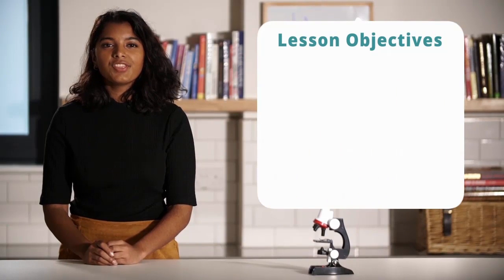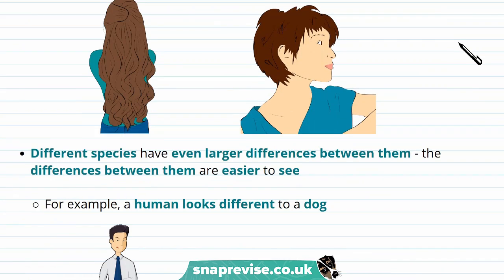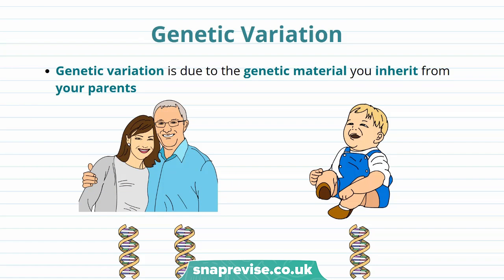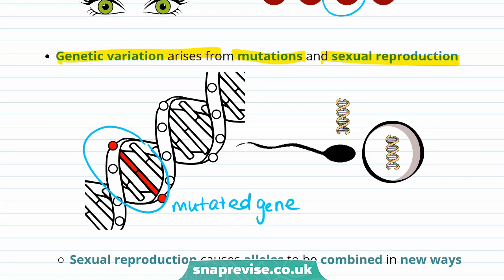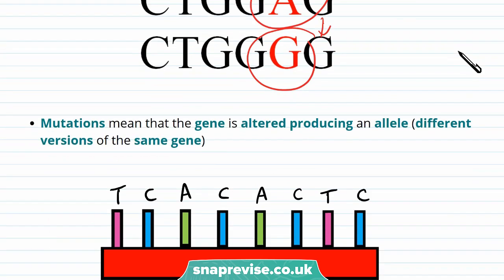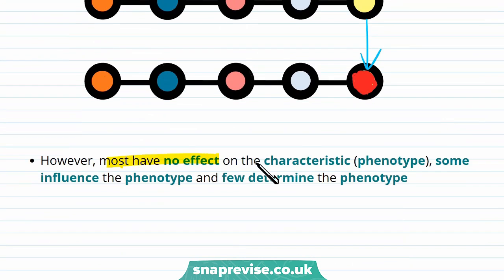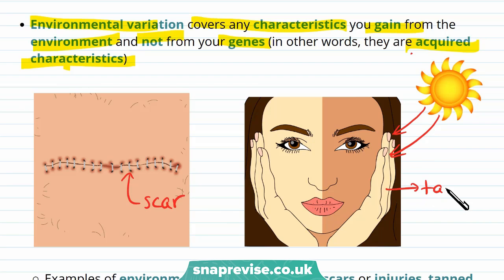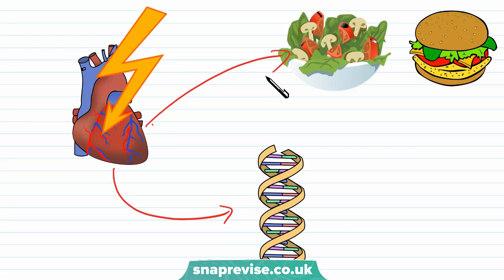Genetic Variation and Mutation | 9-1 GCSE Science Biology | OCR, AQA, Edexcel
to unlock the full GCSE Biology & Combined Science videos series for the new 9-1 OCR, AQA and Edexcel specifications.

They key points covered in this video include:
1. Variation
2. Genetic Variation
3. Environmental Variation
4. Discontinuous and continuous variation
5. Mutations

Variation

Different organisms in the same species are not exactly unique - there are differences between them. These differences are called variation. For example, people might have different hair colour or heights. Different species have even larger differences between them - the differences between them are easier to see. For example, a human looks different to a dog. Variation within a species is caused by genetic variation and environmental variation.

Genetic Variation

Genetic variation is due to the genetic material you inherit from your parents. For example, you might inherit genes that determine your eye colour and blood group. Genetic variation arises from mutations and sexual reproduction. Sexual reproduction causes alleles to be combined in new ways. Most characteristics are not caused by one gene but rather multiple genes interacting.

Mutations

Genetic variation can be caused by mutations. Mutations are random changes in the DNA base sequence. Mutations mean that the gene is altered producing an allele (different versions of the same gene). Genes code for sequences of amino acids that determine the structure of a protein, a change in the gene could lead to changes in the protein. However, most have no effect on the characteristic (phenotype), some influence the phenotype and few determine the phenotype.

Environmental Variation

Where you live and the events that happen to you can have a huge effect on the way you look. Environmental variation covers any characteristics you gain from the environment and not from your genes (in other words, they are acquired characteristics). Examples of environmental variation include scars or injuries, tanned skin or plants having yellow, wilted leaves. Some characteristics are a mixture of genetic and environmental variation. For example, your state of health is a mixture of your inherited susceptibility to certain diseases (such as heart attacks) and your lifestyle (how much exercise you do and how balanced your diet is).

Continuous and Discontinuous Variation

Variation of the phenotype can be divided into two groups: Continuous variation is present in characteristics that can vary along a range of values. Examples of this include height, weight or hair length. This type of variation is usually caused by both genetic and environmental change and is controlled by multiple genes. You can display continuous variation using a standard line graph. Discontinuous variation is present in characteristics that can be sorted into distinct groups. Examples of this include eye colour or blood type. This type of variation is usually caused solely by genetic variation and is controlled by a few or even a single gene. You can display discontinuous variation using a bar chart.

Summary

1. Variation is the differences between organisms of the same species
2. Variation can be caused by genes or by the environment
3. Genetic variation is caused by one or multiple genes interacting and is produced by mutations or sexual reproduction
4. Some genetic variation is produced by mutations, in which the DNA sequence randomly changes, causing new allele of a gene to be created
5. The new allele may create a different amino acid, leading to a change in the protein created, but most mutations do nothing
6. Environmental variation encompasses any changes to your characteristics caused by the place you live or things that happen to you
7. Some characteristics are caused by a mixture of genetic and environmental variation (such as susceptibility for disease)
8. Variation can be either continuous or discontinuous